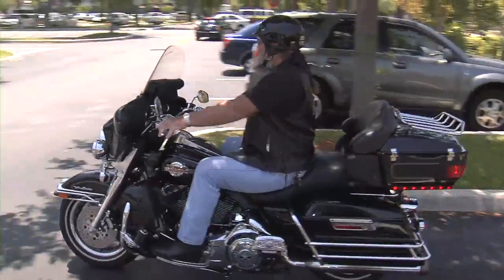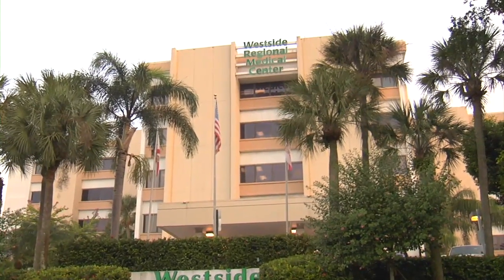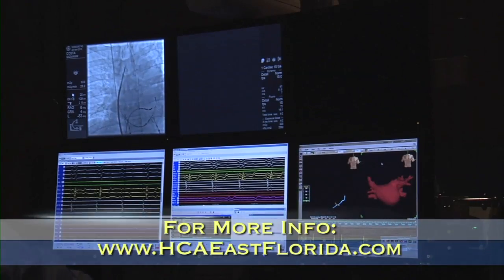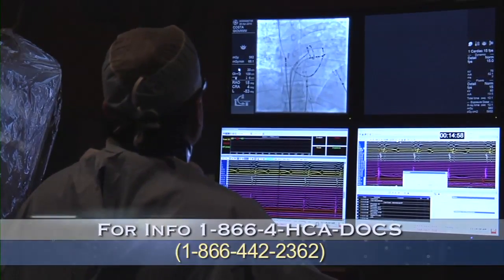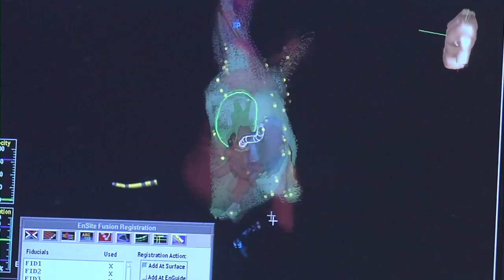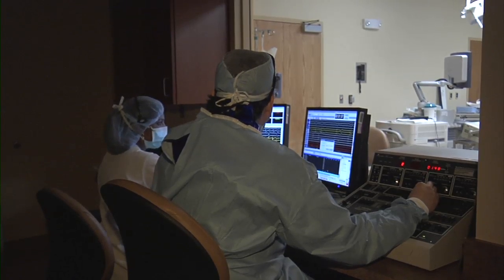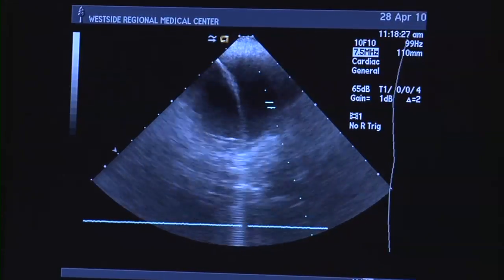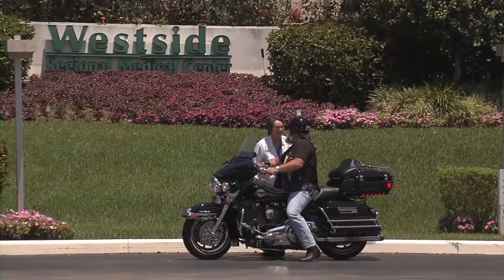Westside Hospital Atrial Abblation